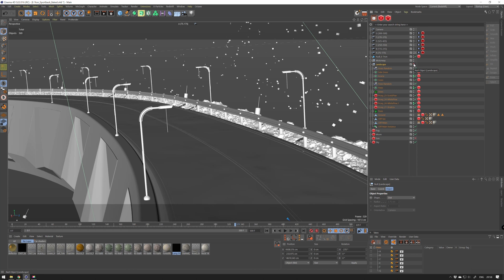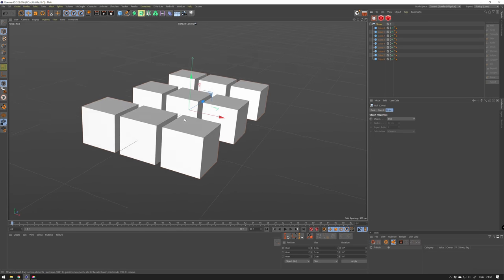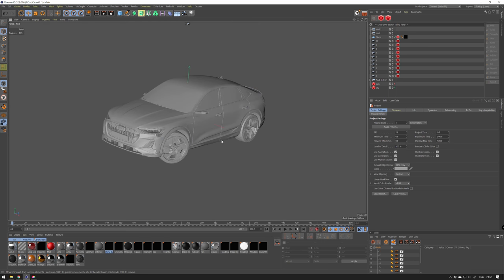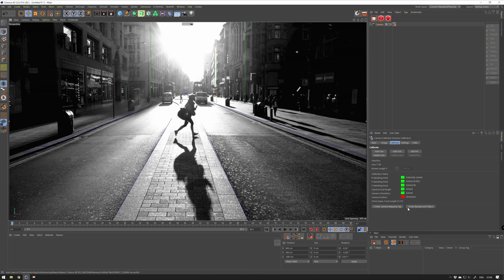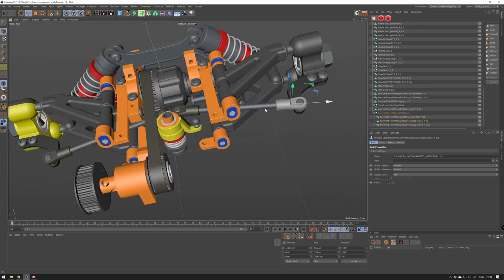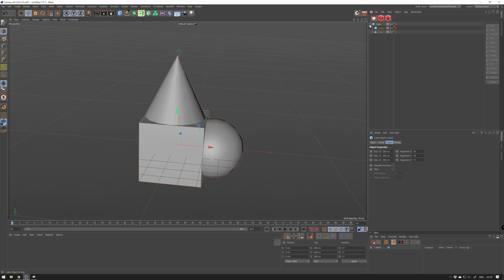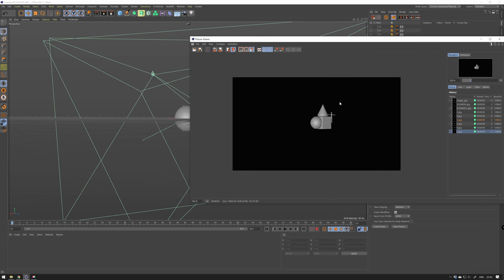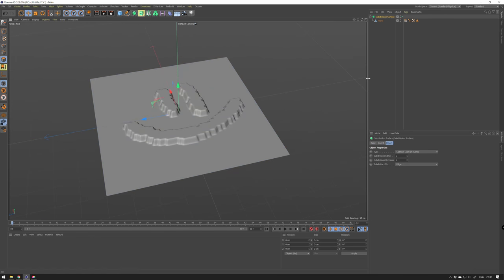10 Dope Cinema4D Tips Vol.2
The first 1000 people to use this link will get 𝟮 𝗙𝗥𝗘𝗘 𝗠𝗢𝗡𝗧𝗛𝗦 of Skillshare Premium Membership

10 Random, but very cool Cinema4d Tips for you. Some hidden gems of our favourite 3D software. These can significantly speed up your work.

𝗧𝗵𝗲 𝗺𝘂𝘀𝗶𝗰 𝗜 𝗺𝗼𝘀𝘁𝗹𝘆 𝘂𝘀𝗲 (Get 2 EXTRA months via the link)
𝗧𝗵𝗲 𝘁𝗿𝗮𝗰𝗸 𝗶𝗻 𝘁𝗵𝗶𝘀 𝘃𝗶𝗱𝗲𝗼: I Am Fowler - Roots (Artlist)